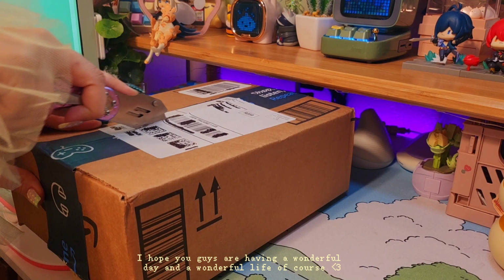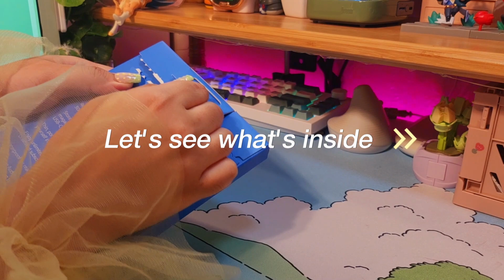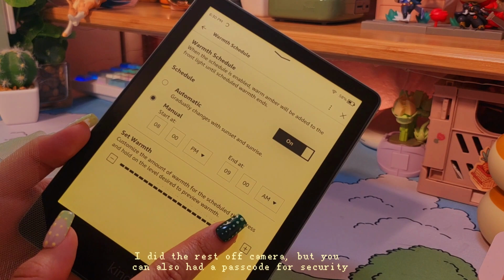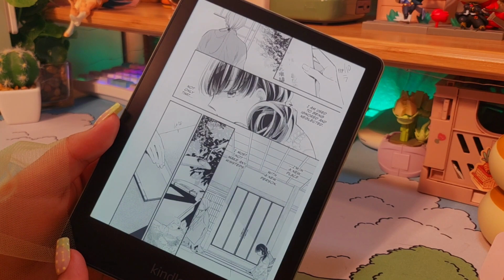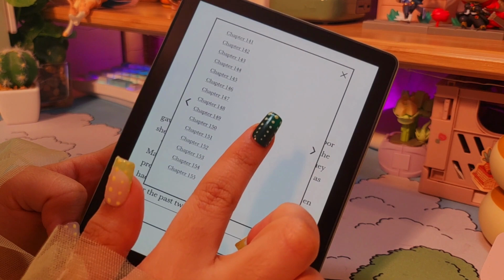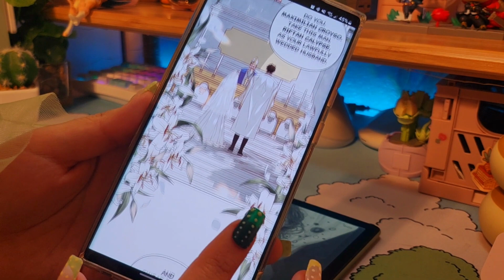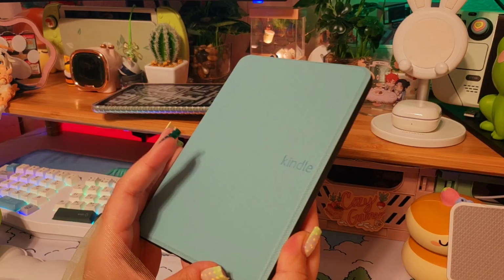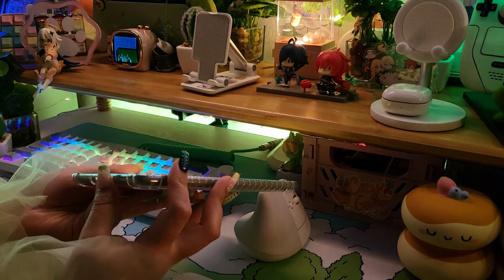🌻kindle paperwhite 11th gen '23 aesthetic unboxing | romance, manga & manhwa avid reader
...so many typos 😪

🛍Products featured in this video:

Charger block:

Clear case:

Flower grip:

Kindle in agave green:

Tablet/phone stand:

—Isaiah 40:31

Get a look into my brain and what be going on...

Title it for "nananajiglo"

My rabbits Amazon wishlist:

My TV cut scenes music is brought to by:

Mayor Lofi: 'nintendo'

《Mainly use it in my gameplays》

lofilow 'possessive'

** I started using cbd oil in 2020 and it's been a game changer on my mood and anxiety.

I love Cushion Lab! Shop through my link to get a reward

** Now you guys already know I love using my ZAMAT pillow for reading and playing my handheld consoles on my bed, but I also use cushion lab to keep myself comfortable and supported while editing and playing games on my gaming chair at my desk.

It's easy to buy and sell on Mercari. Get up to $30 when you get started. Use code GFTSDY when you sign up with my

I love me some matcha tea! Starbucks be too expensive sometimes, so here's $10 off your first order!

Webtoon has been taking over my life rn. If you love romance, this app is for you. I recommend ' the remarried empress', 'marry my husband', 'leveling up my husband and ' til debt to us part'.
Get some coins on me when you sign up!

**{ if it doesn't work, don't be afraid to ask me for a new one!}

☆ time stamps ☆

0:00 - 0:08 intro
0:09 - 0:30 hello / start of unboxing
0:31 - 1:27  kindle packaging/ contents
1:28 - 1:32 da color 😍
1:33 -  2:04  starting it up/ quick setup
2:05 -  2:27  downloading books/ my love 4 kindles
2:28 -  2:35 customizing settings(quickly)
2:36 - 5:19   A look at my library ( a few recs. )
5:20 - 5:41  warm light feature/dark mode
5:42 - 6:40 accessory time!
6:41 - 6:55 comparing it to some books
6:57 - 7:11 my old kindle/ mini spec comparison
7:13 - 7:46 finishing thoughts/ thx for watching
7:47 - 7:56 end scene
7:56 - 8:01 bye